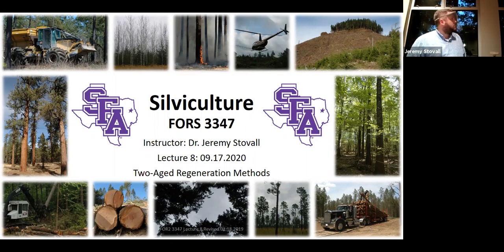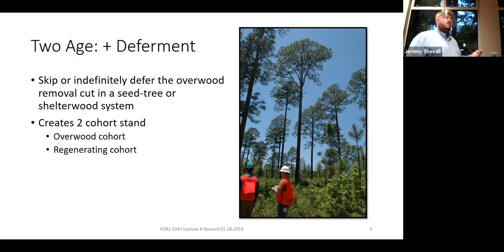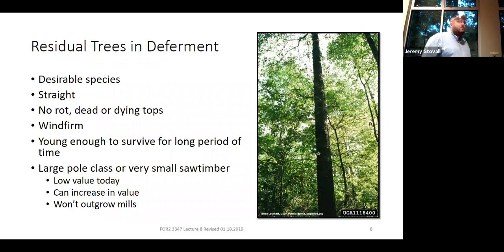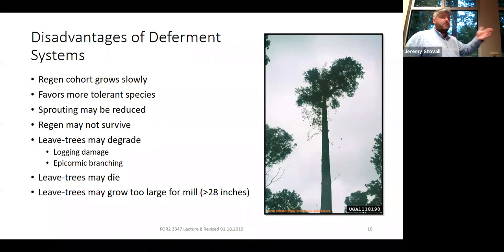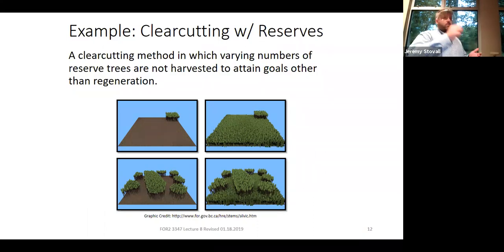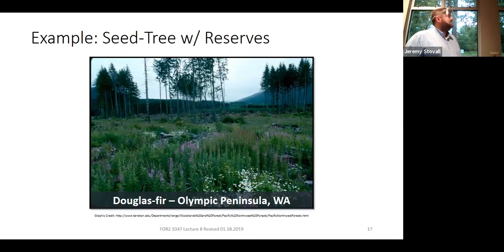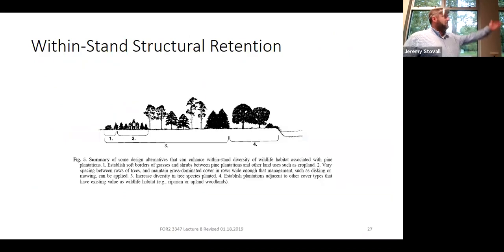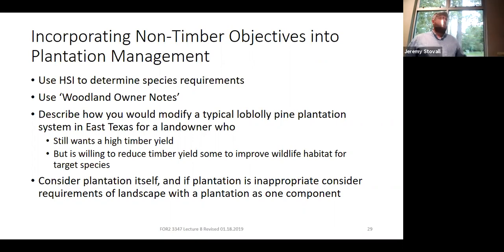Two-Aged Regeneration Methods - SFA Silviculture Lecture (FORS 3347)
This lecture examines different aspects of the deferment and reserve two-aged regeneration method as part of the FORS 3347: Silviculture course.  The course is taught by Dr. Jeremy Stovall, Professor of Silviculture at Stephen F. Austin State University in the Arthur Temple College of Forestry and Agriculture.